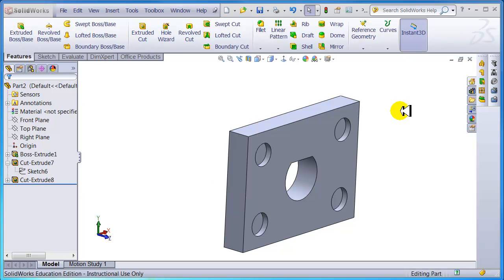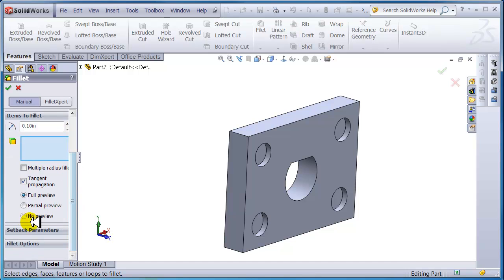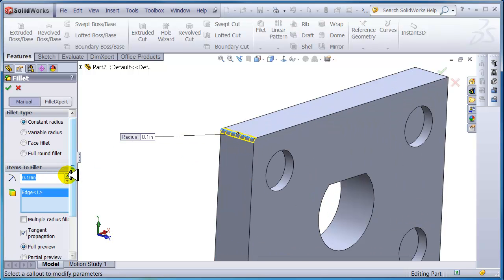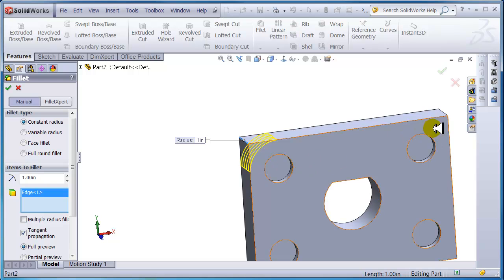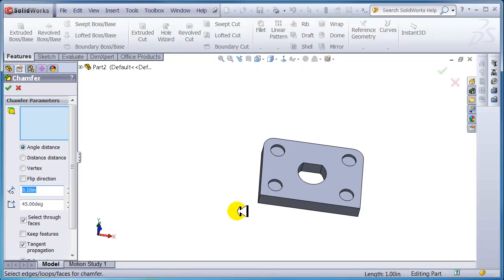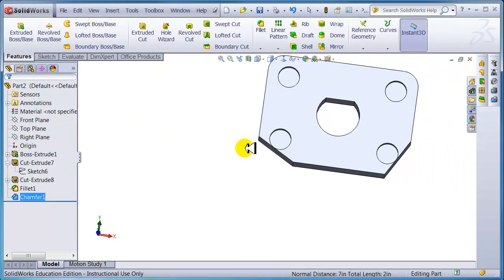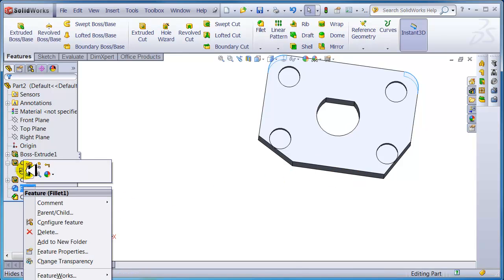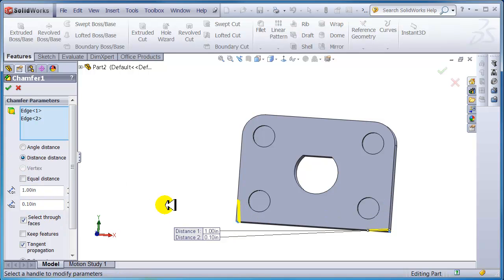Module 3 Solid Works-fillet and chamfer